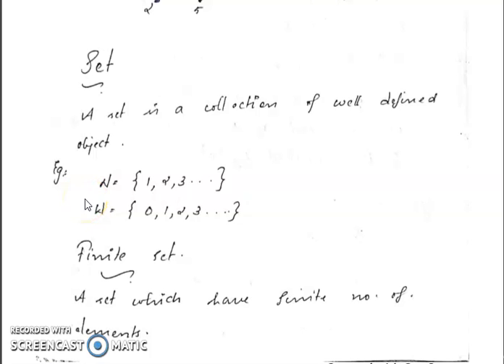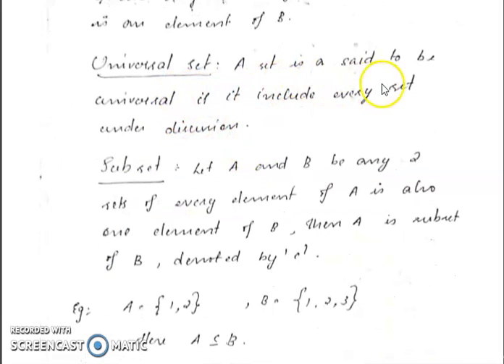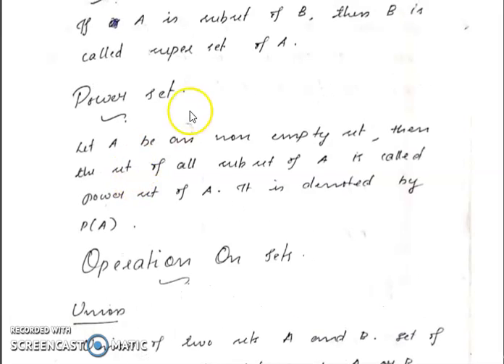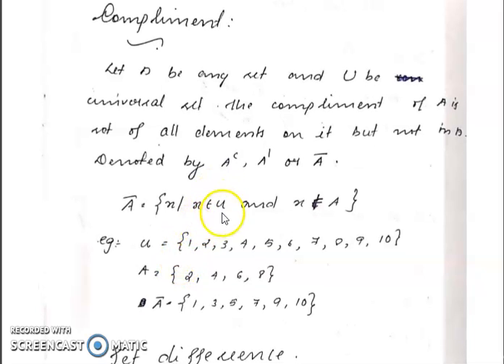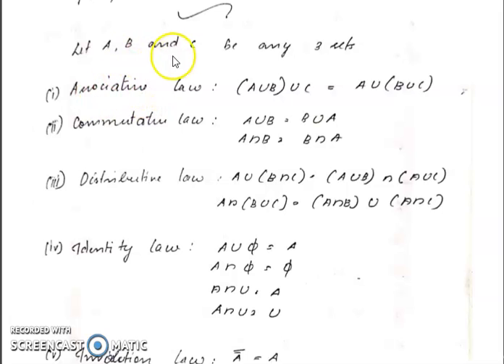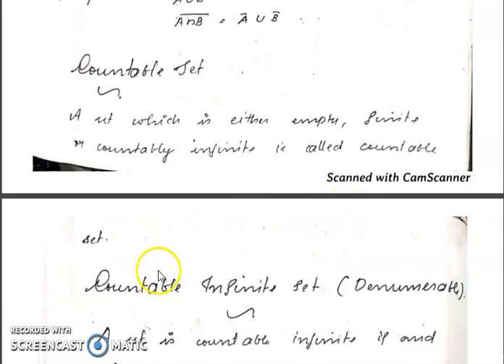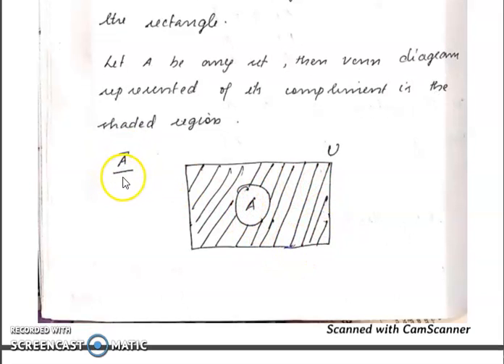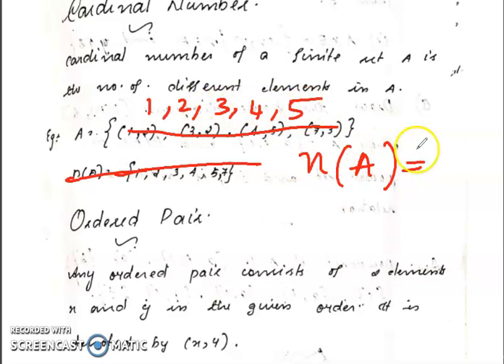Module 3#Relation and function#sets#part 6 lecture#